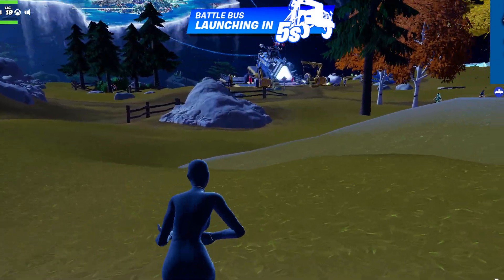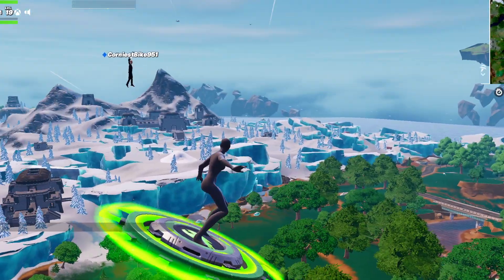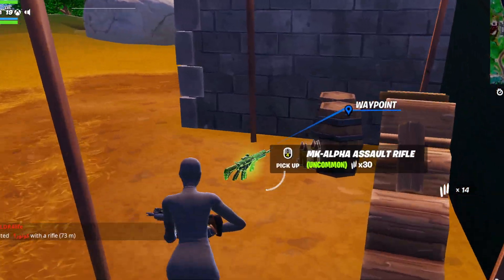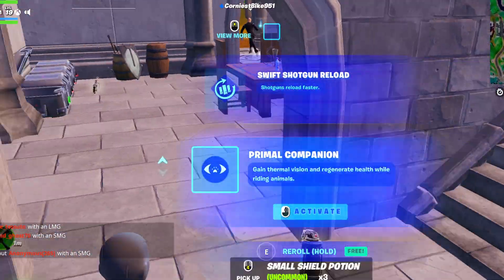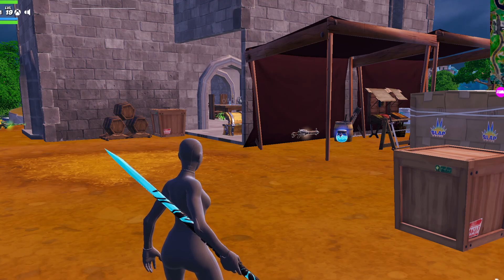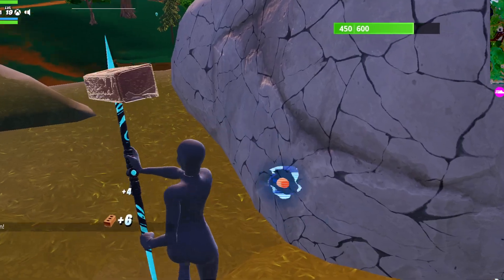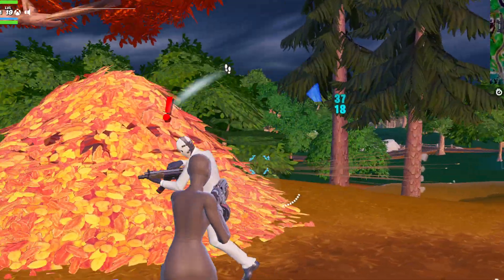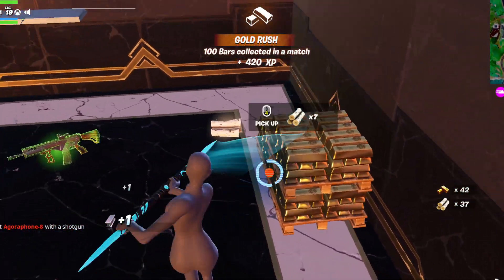The New Fortnite Season!!!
The new Fortnite season came out and it's AWESOME!!
Like and Sub if you like this vid!